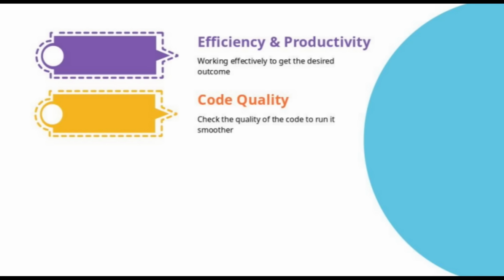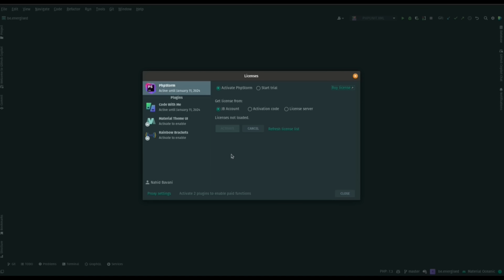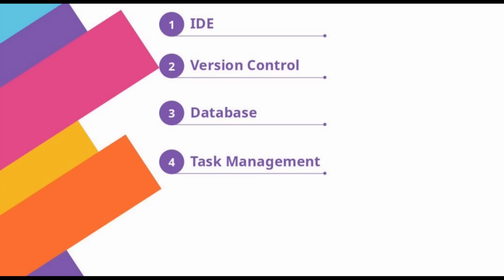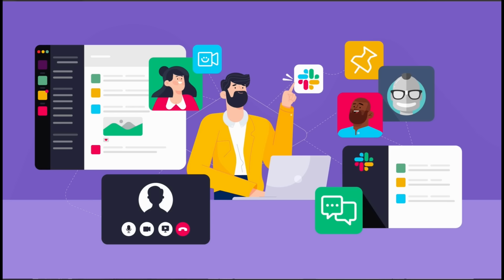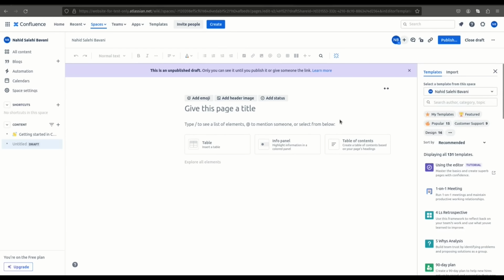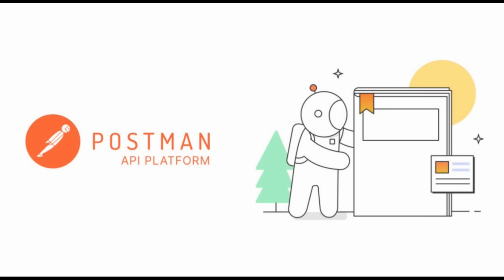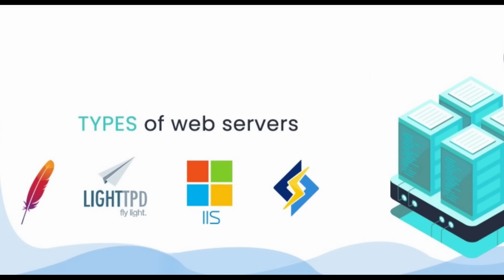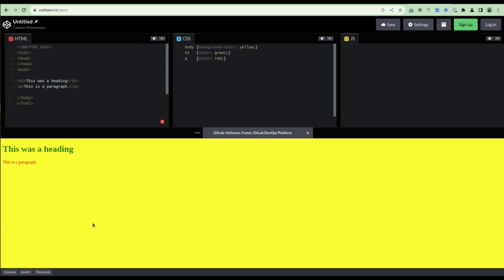Software Development Tools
✨ Useful Documentations ✨

Amazon Docs

⏱️ TIMESTAMP ⏱️
00:00 Intro
00:55 Software development tools Overview
04:34 IDE (code editor)
11:55 Version control
15:44 Database
19:20 Task management
23:37 Communication
26:45 Documentation
23:12 Stack overflow
35:03 Browser DevTools
37:21 API Platform
41:32 Cloud service provider
44:42 Web server
47:33 Screen-Photo tools
50:53 CodePen
56:02 Docker
56:37 Kubernetes
57:22 SQL sentry
58:01 Red hat code ready workspace
59:03 Conclusion

🔎 Find more 🔎